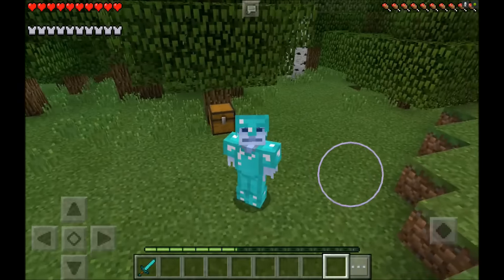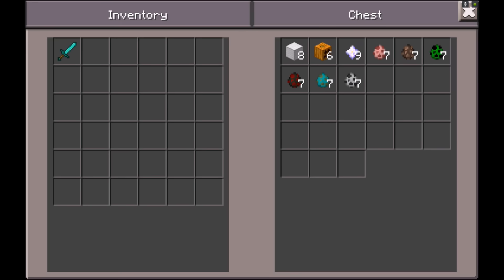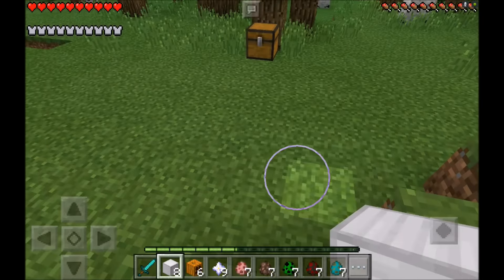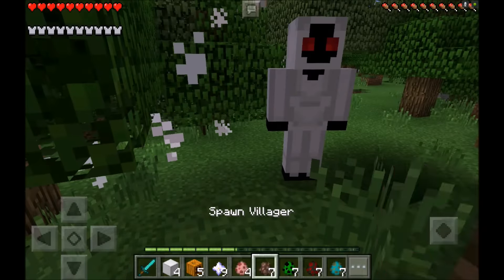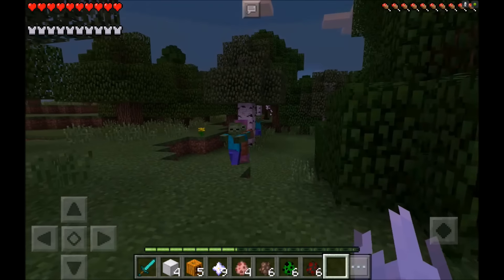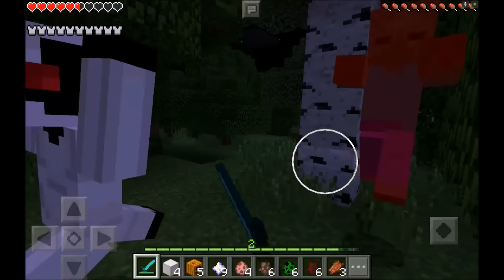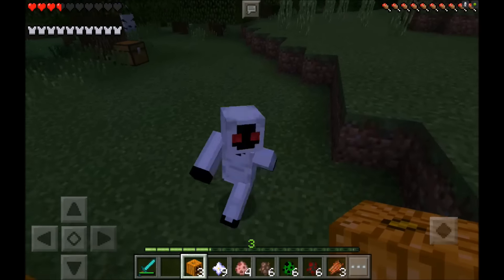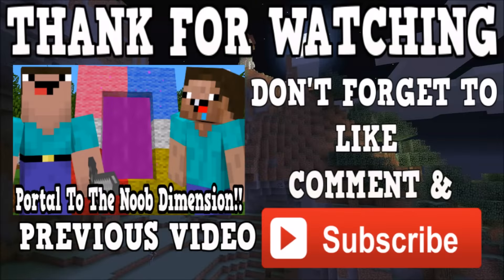Minecraft Pe - How To Spawn The Entity 303 - Minecraft Pocket Edition!!!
in today's video I'll be showing you How To Spawn The Entity 303 In Minecraft Pocket Edition and it works on iOS as well as Android and it works on every single title update 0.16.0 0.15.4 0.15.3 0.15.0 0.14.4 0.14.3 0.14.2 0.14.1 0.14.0